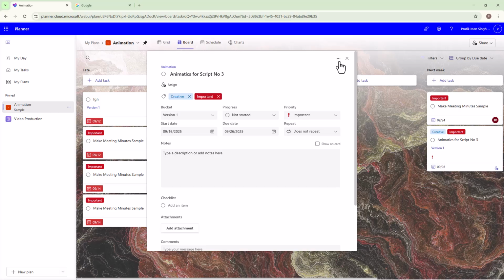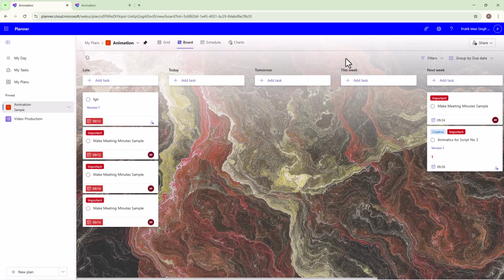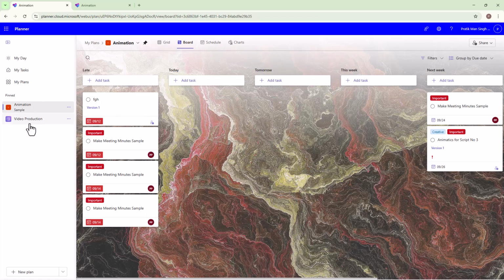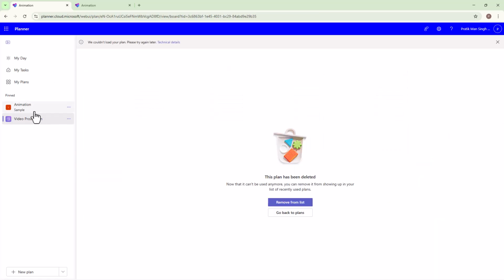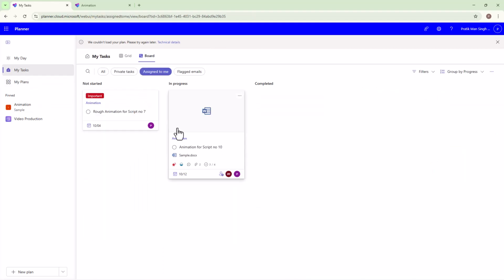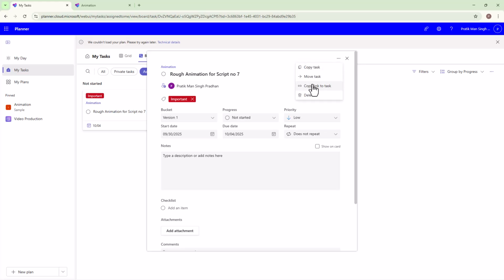Microsoft Planner - Lesson 28 - Copy Link to Task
In this tutorial, we’ll explore the essentials of Copy Link to Task in Microsoft Planner